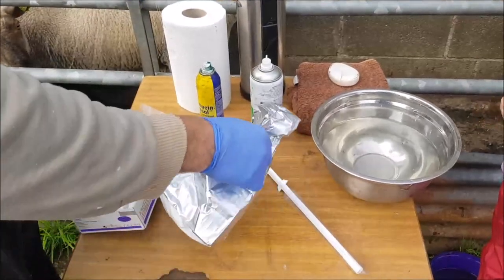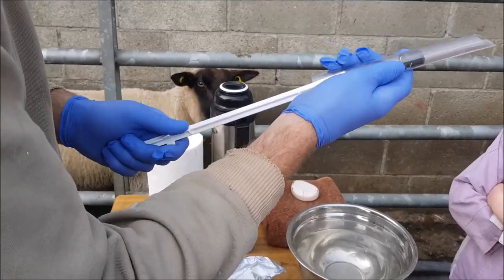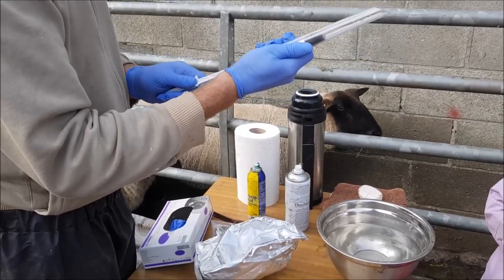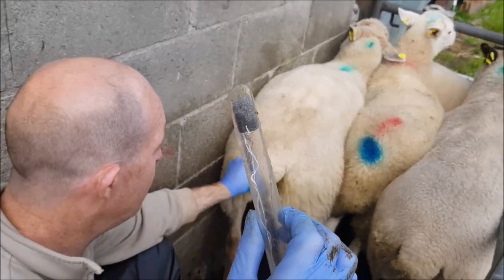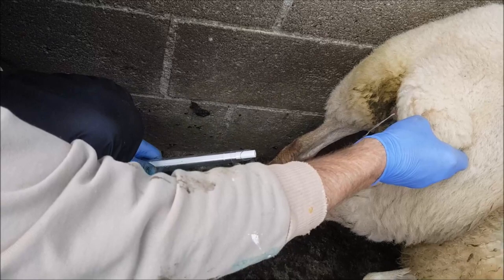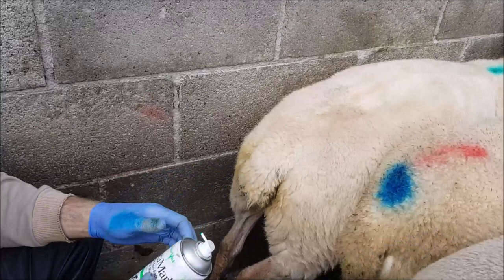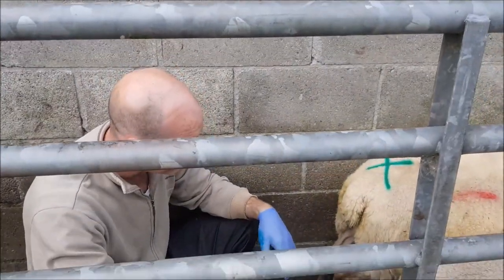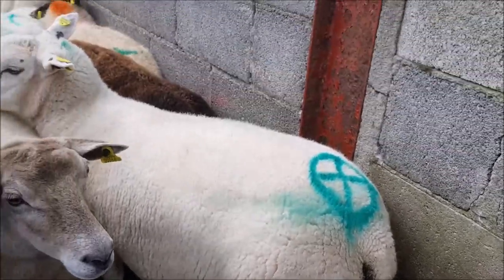1 of 3 | Inserting Sponges | Synchronise lambing | Sponging Ewes | Stimovar | PMSG | Progesterone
Sponging Ewes. Video made to share with a teaching colleague and Ag Science class in my school. I am far from an expert but willing to share my learning with others.